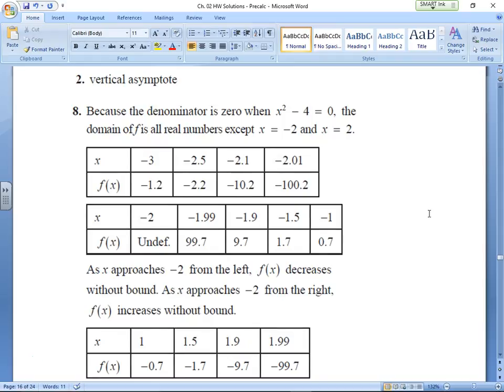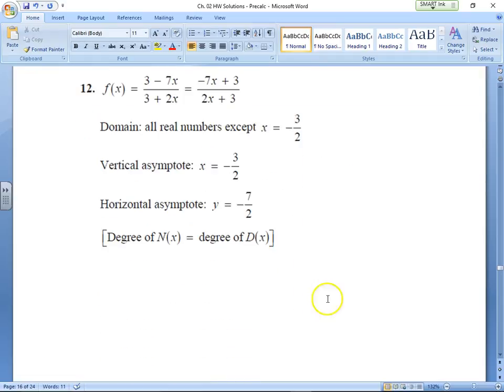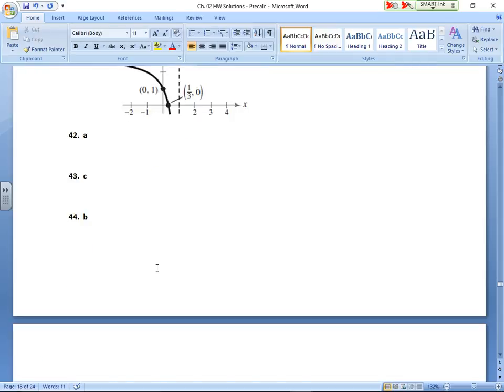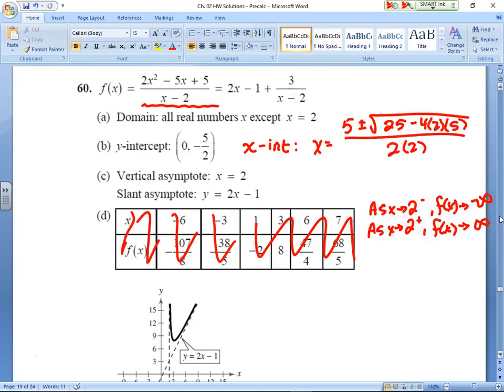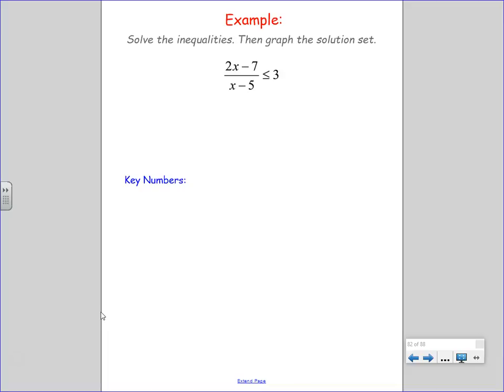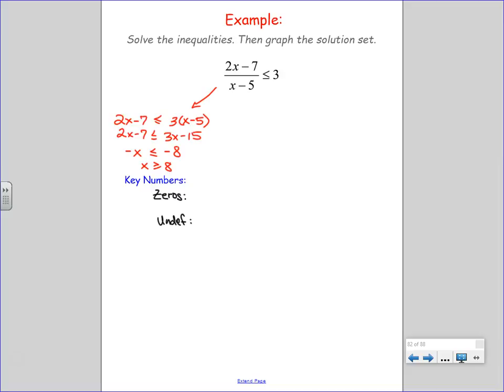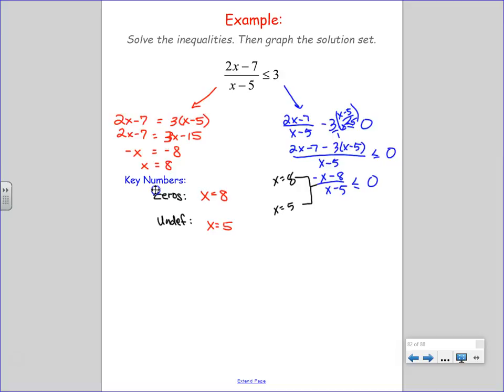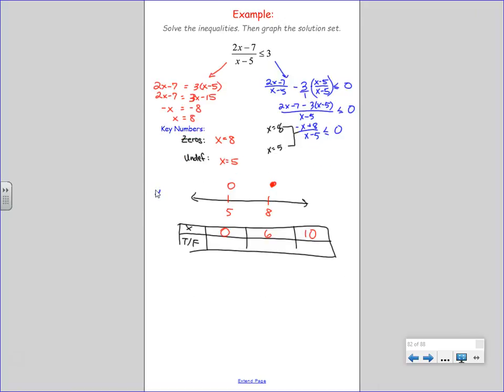Precalc 10 13 16